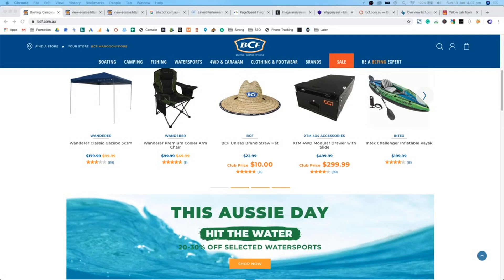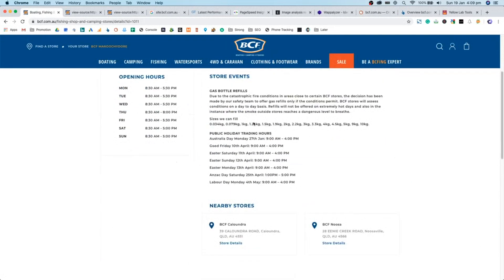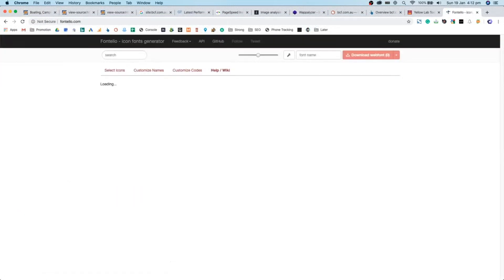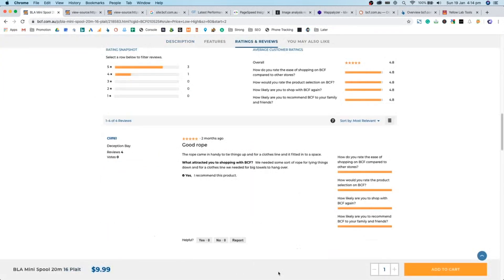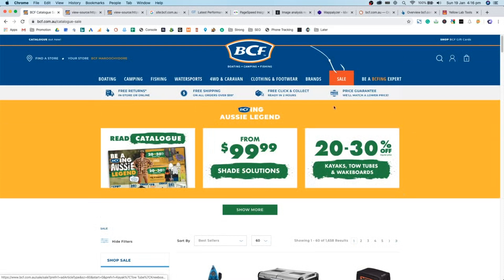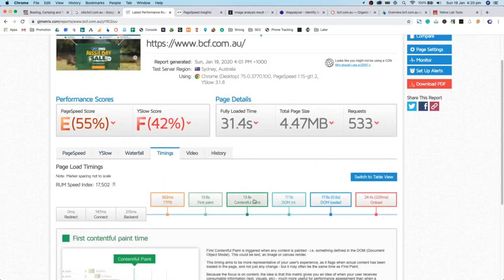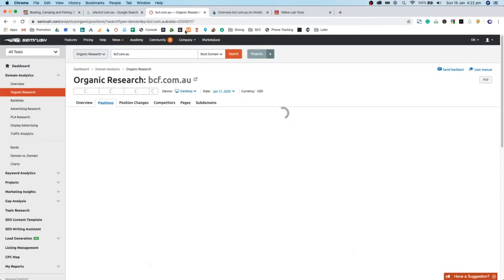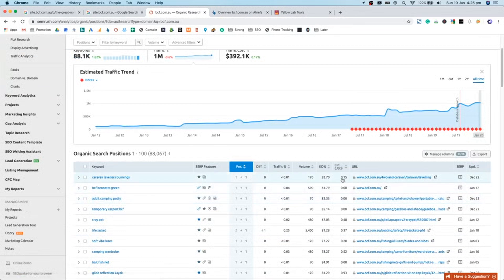Website Audit for BFC Australia Key SEO Improvements & UI/UX Suggestions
We audited Australia's largest Boating Camping and Fishing stores BCF. We give our unbias opinion on their website, SEO and online strategies as of 2020.

BCF has hundreds of retail stores Australia wide, owned by the Super Retail Group who also own Super Cheap Auto, Rebel Sport, and MACPAC. By no means a small chain of retailers.

We had fantastic things to say about their UI/UX and technologies, but they fell short with poor implementation of scripts, coding and optimisation. Scoring the worst page speed I've seen to date.

The website itself looks and feels nice, however, it's slow and fails to take advantage of modern strategies and growth tactics which would see a significant loss of revenue and conversion rate as a result.

Making simple improvements on the technical SEO side of things, and improving performance could see upwards of 200-300% increase in online sales based on available online data around losses due to performance and ranking results.

We score BCF with a hard F.

sitecentre®
Building 1/30 Chancellor Village Blvd, Sippy Downs 4556